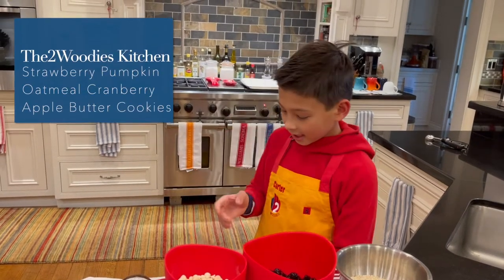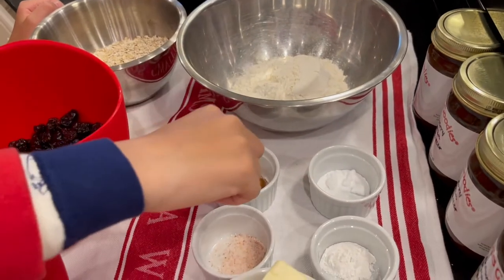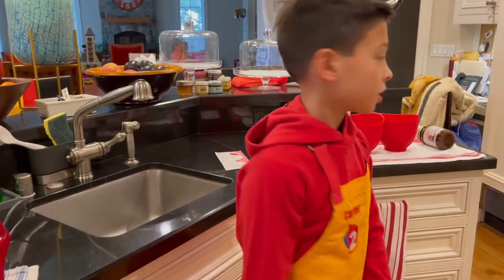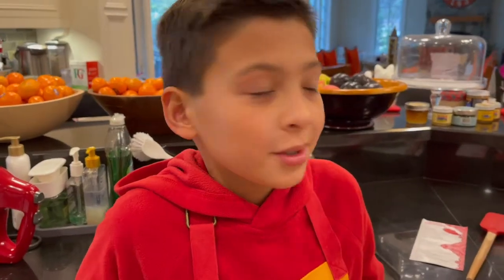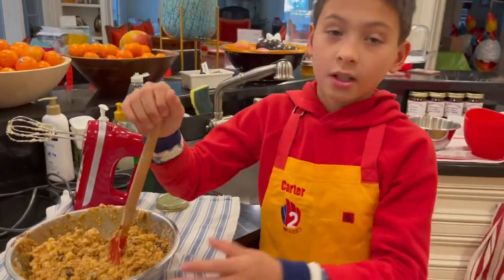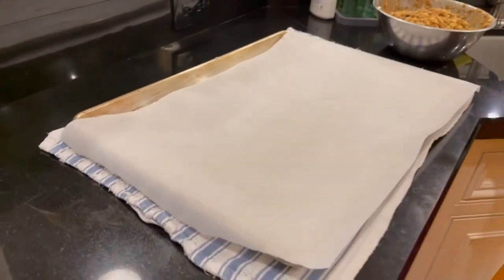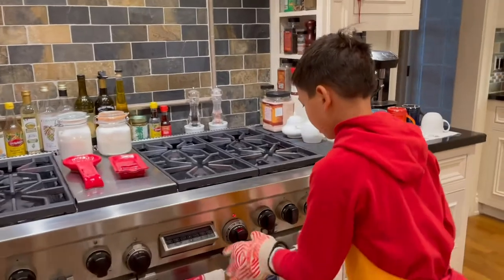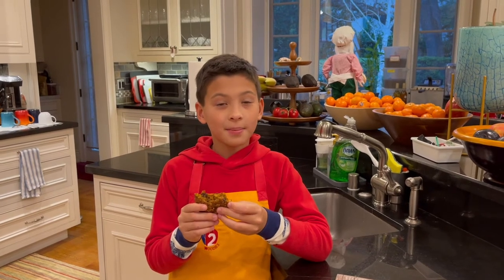The2Woodies - STRAWBERRY PUMPKIN CRANBERRY OATMEAL COOKIES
Watch Carter make cranberry oatmeal white chocolate chip cookies with Woodies Goodies Strawberry Pumpkin Apple Butter.  These are SUPER MOIST and yummy!